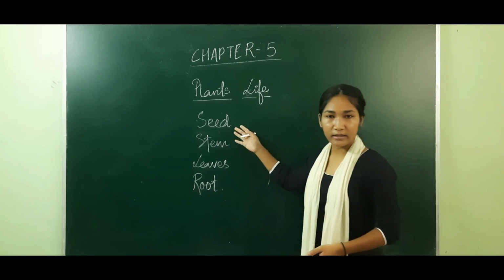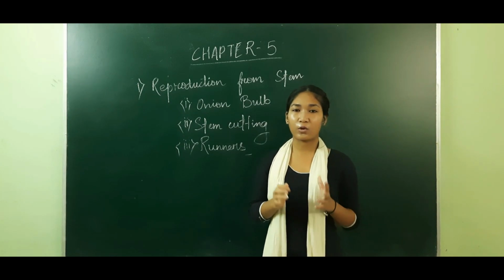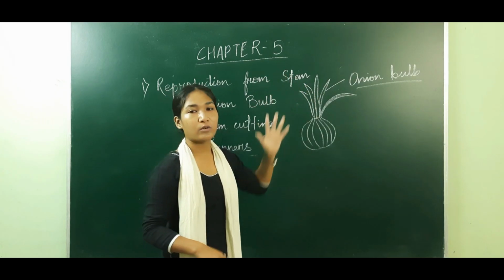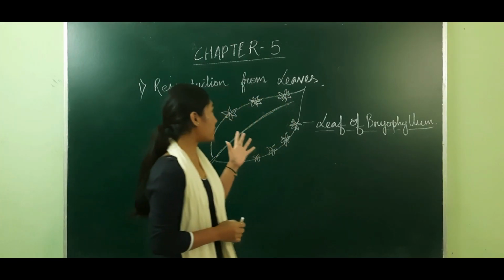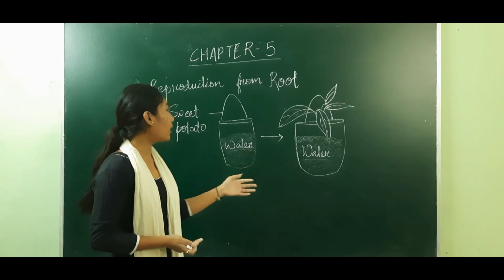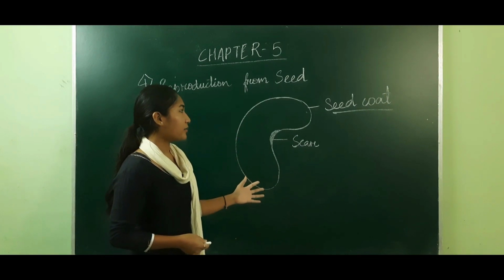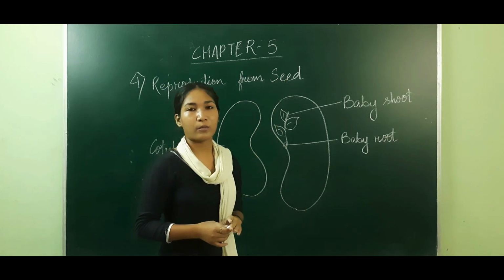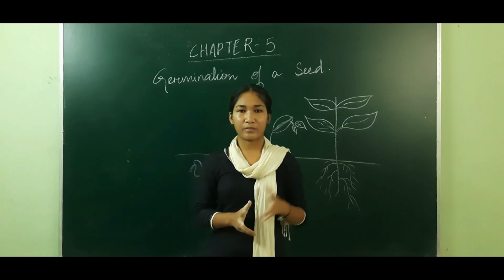CLASS 5 | SCIENCE| PLANT LIFE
MS ANUPAMA